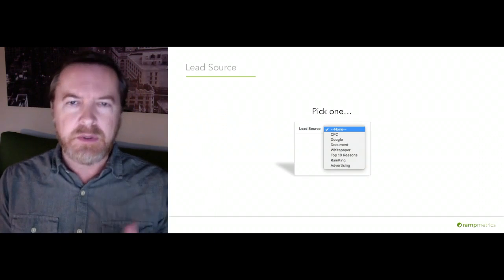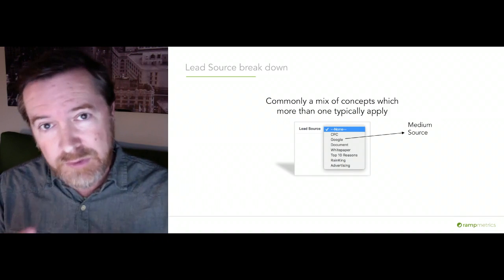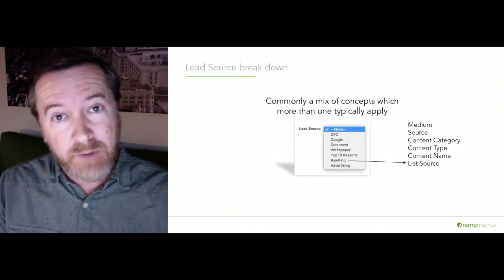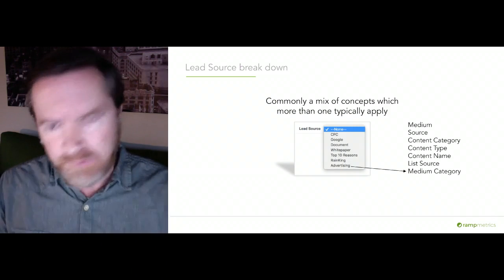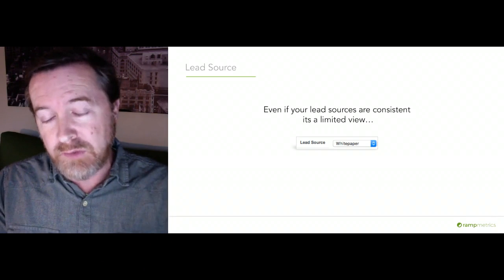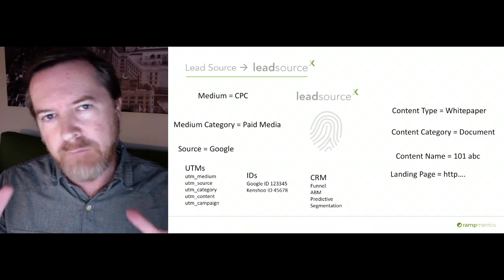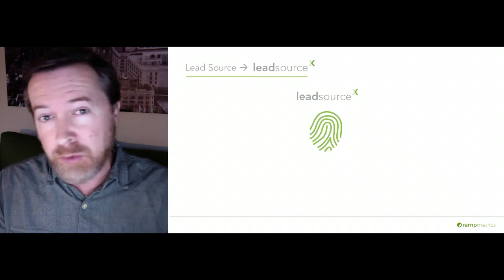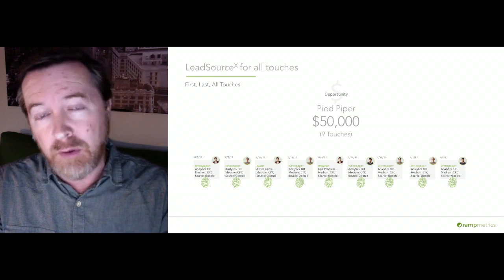Cleaning up lead source / lead source breakdown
Jeff with rampmetrics breaks down lead source concepts and gives ideas on how to clean up lead source. If you would like to learn more or need help with lead source feel free to schedule a time: